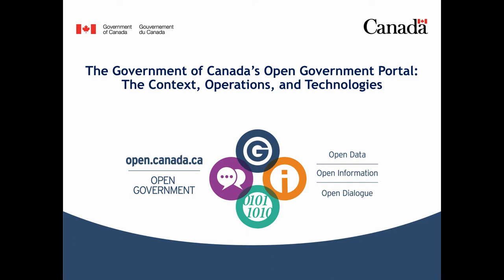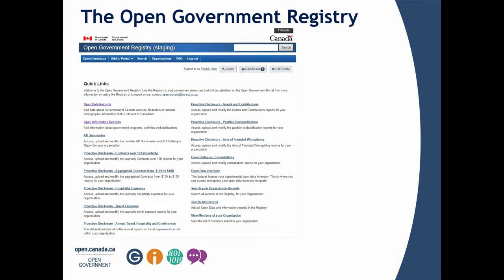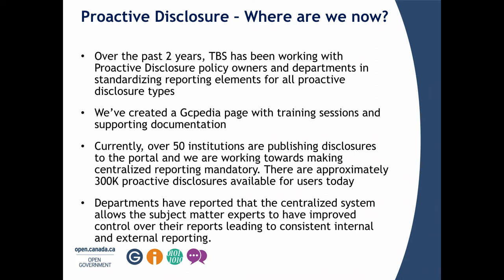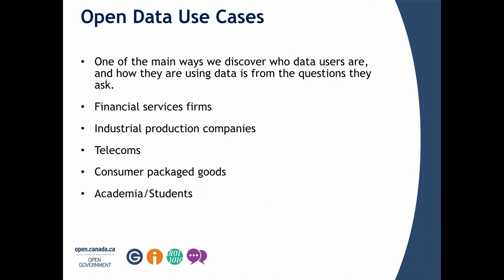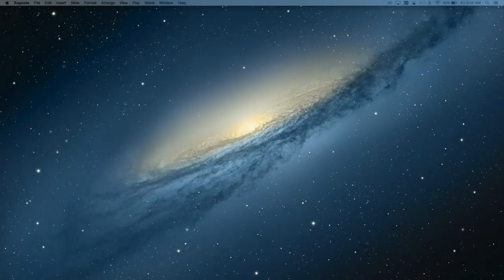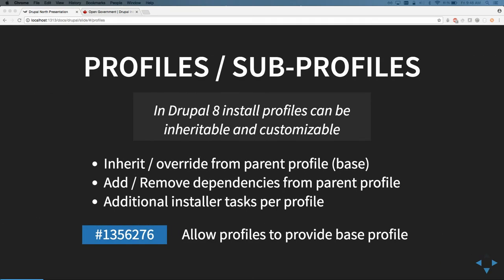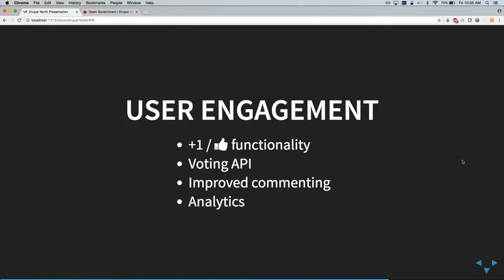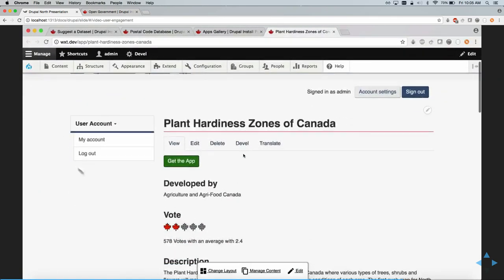One-stop access to the Government of Canada’s searchable open data and open information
Matt Cullen, Patrick Little, Will Hearn

Open.Canada.ca and its supporting system Registry.Open.Canada.ca provides one-stop access to the Government of Canada’s searchable open data and open information, together with open dialogue, as part of the federal government’s commitment to enhance transparency and accountability.

In this session you will hear about what the Government of Canada’s current and planned activities for advancing Open Government are.

You will hear about how the Open Government Team operates the Open Government Portal and how we supervise the publishing of open data and information across all Government of Canada departments and agencies.

You will hear from the experts about the platform that powers the portal and the registry, including a brief technical overview of the finalized Drupal 8 port of the existing production site. We will be showcasing some of the new features added in the new platform, along with how particularly complex features were ported. Particularly you will hear about: The improved content layout workflow, Tighter integration with CKAN thanks to Search API, How we leveraged Drupal Lightning as a base framework, Lessons learned when migrated content from the legacy site to the new site, and How we developed completely in the open and any other developer can contribute to this work.